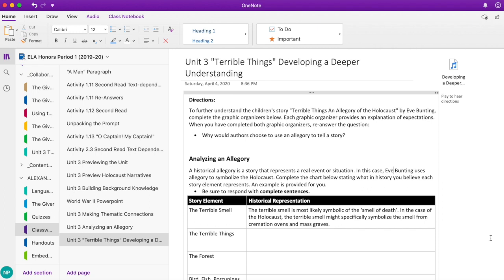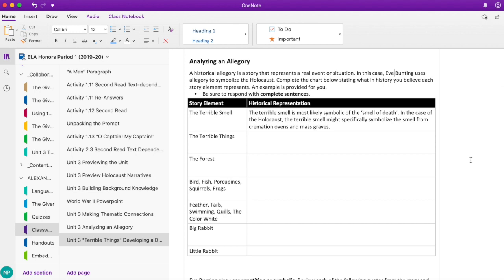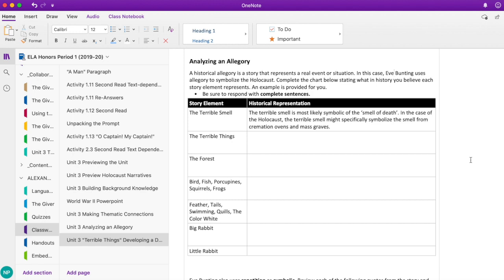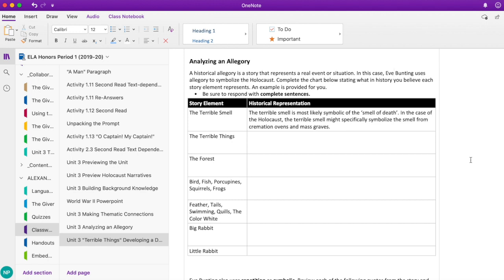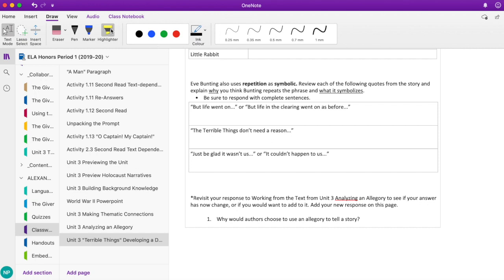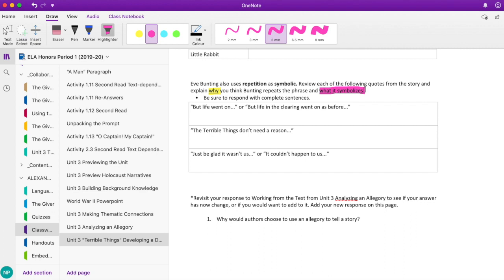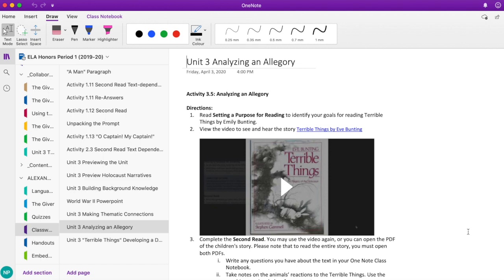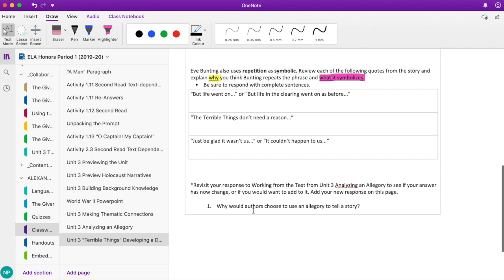Assignment 7 "Terrible Things" Developing a Deeper Understanding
Directions for Assignment 7 "Terrible Things" Developing a Deeper Understanding